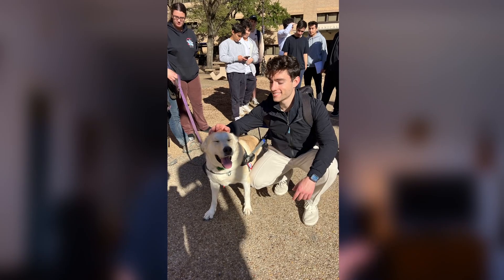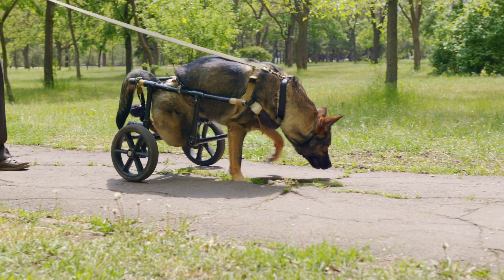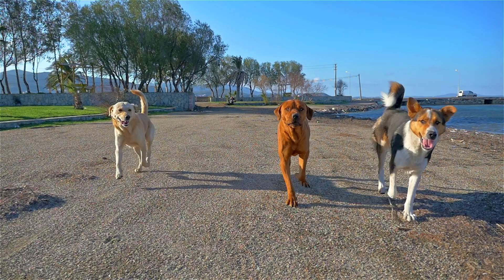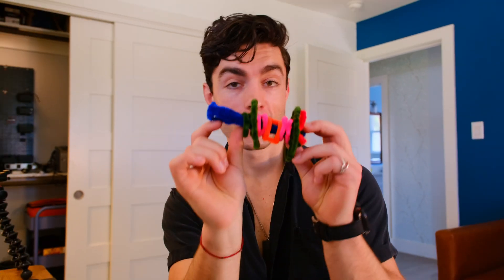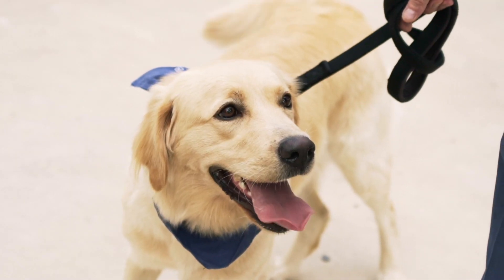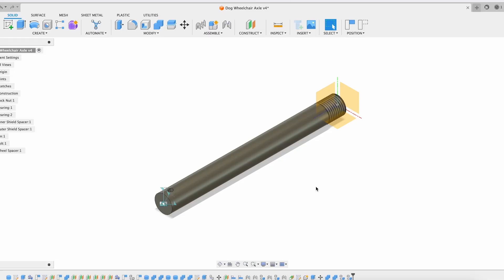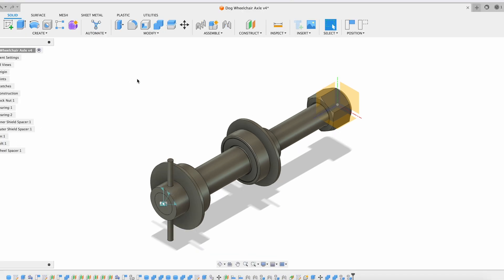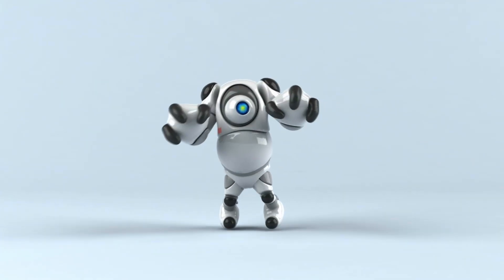Helping a Dog Walk Again | I Designed a Dog Wheelchair to Help a Dog Walk Again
In this video, I will explain Helping a Dog Walk Again | I Designed a Dog Wheelchair to Help a Dog Walk Again.

Discover the heartwarming tale of Mindy, a courageous dog whose life changed instantly, and how our team at Paw Patrol is giving her a second chance at freedom with a custom-designed dog wheelchair. After a tragic incident left Mindy without a leg, our mission became clear: to engineer hope and mobility for our furry friend. Led by Keith, we dive into creating a pivotal component—the axle—that promises to restore Mindy's ability to run and play. This isn't just about assembling parts; it's about crafting a future where every dog can enjoy a life filled with joy and adventure regardless of their challenges.

Join us as we take you through the intricate process of designing Mindy's wheelchair, from the calculations and material selection to the final assembly and testing. With a blend of technical prowess and heartfelt dedication, we're not just building a wheelchair; we're crafting a testament to resilience and the unbreakable spirit of dogs like Mindy. This video is more than a project showcase; it's an invitation to witness the incredible journey of turning adversity into opportunity, one axle at a time.

Mindy's story is far from over; it's just beginning to roll towards a brighter, freer future.